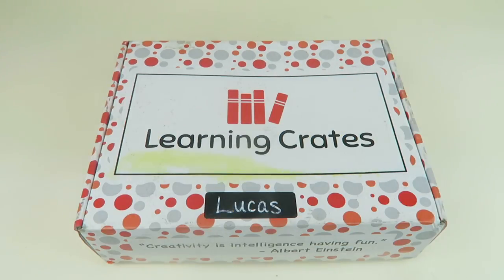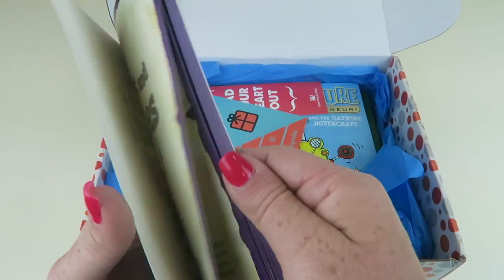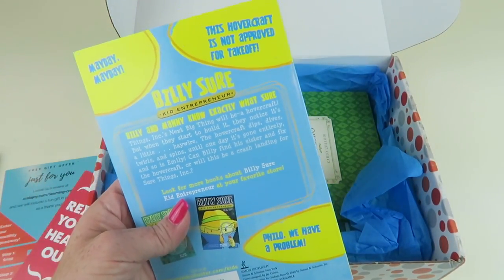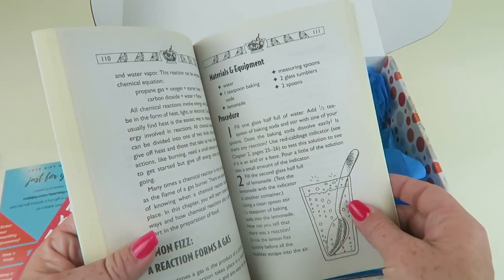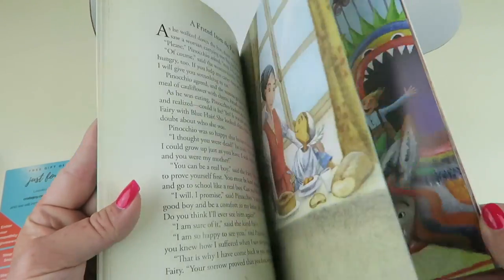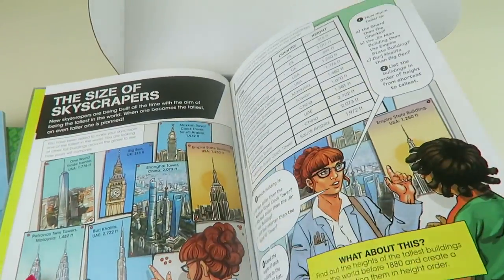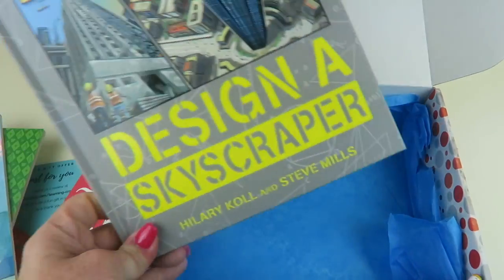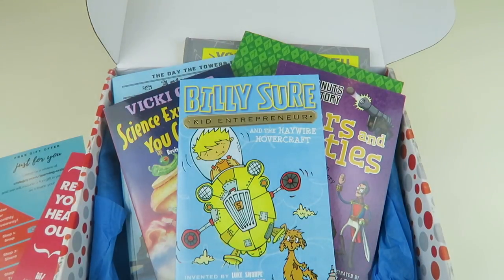Learning Crates September 2018 Unboxing + Coupon